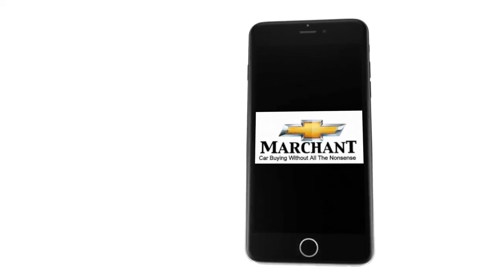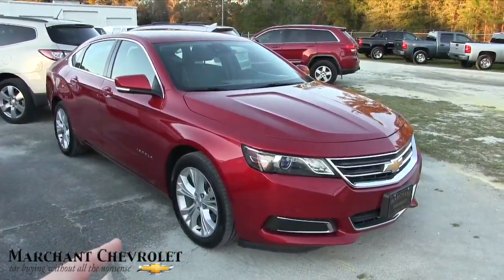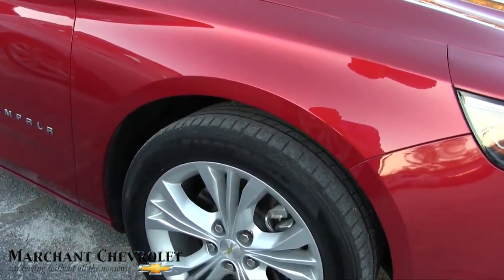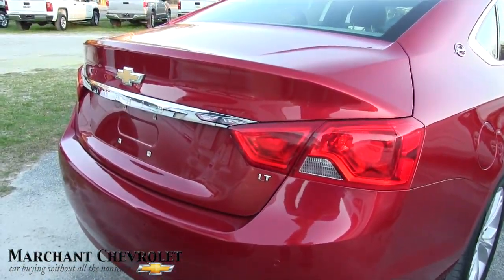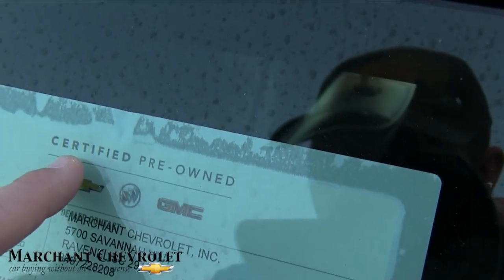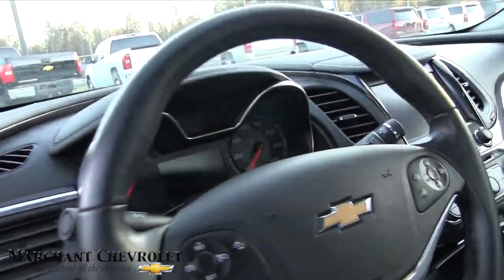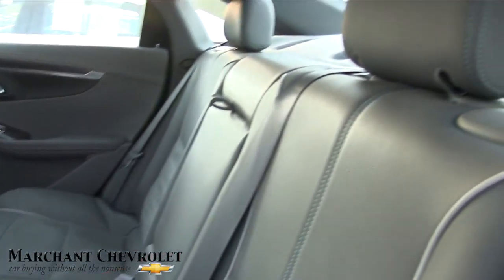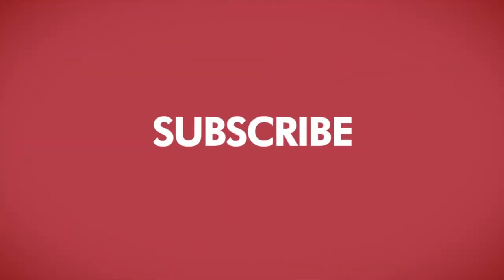2014 Chevrolet Impala LT | For Sale Review & Condition Report - March 2017 @ Marchant Chevy